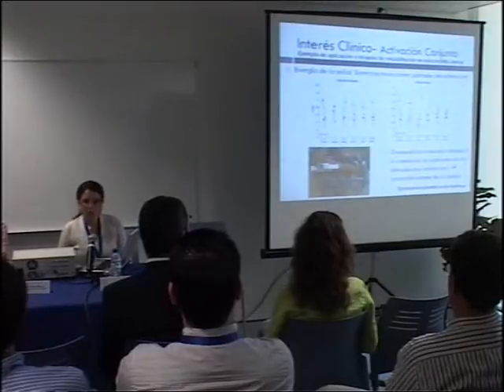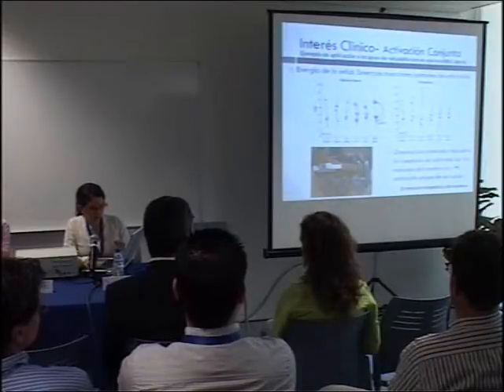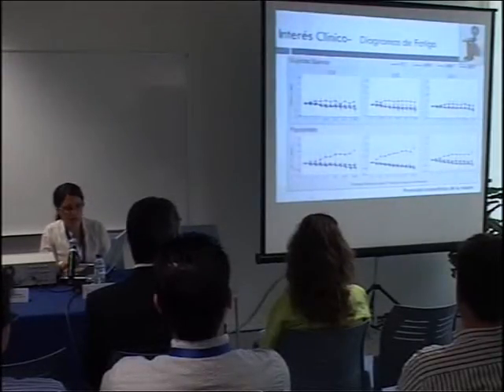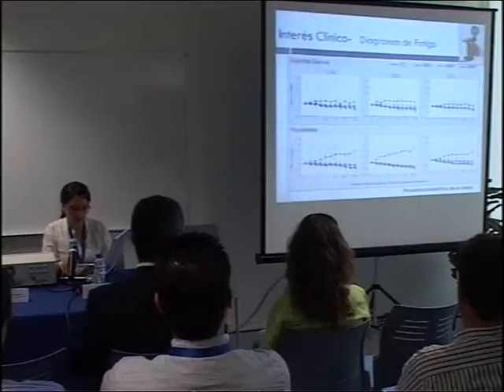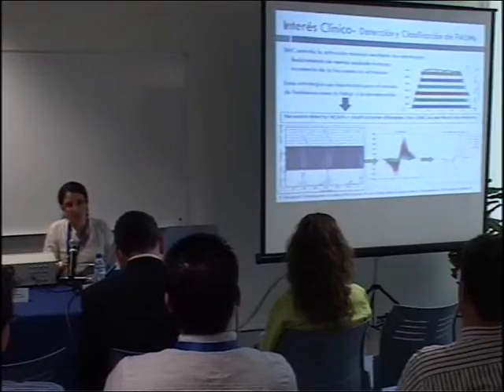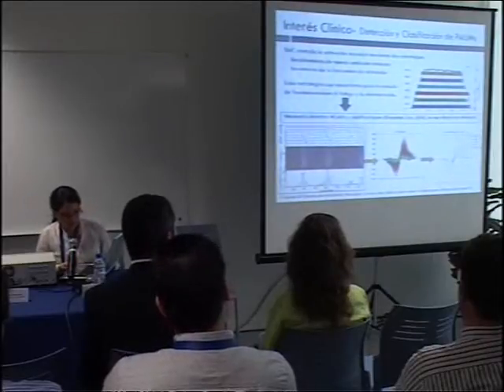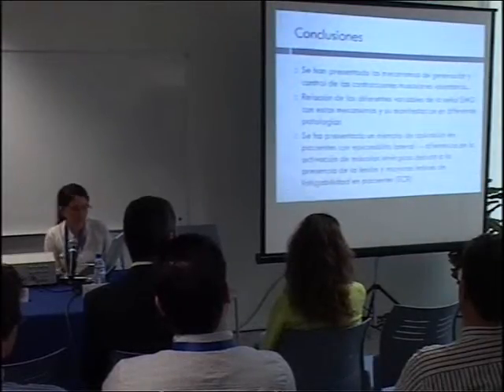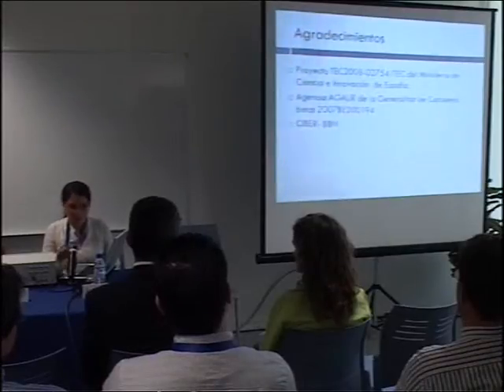miercoles sala 3 conf 1 ing chunk 2